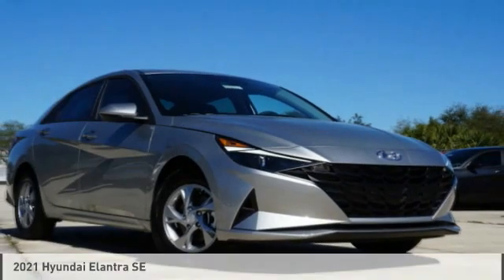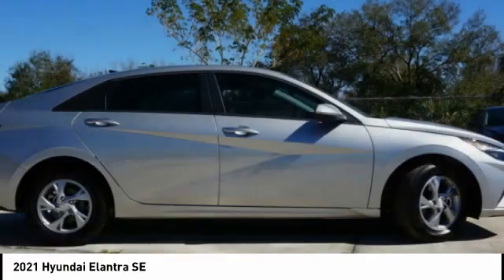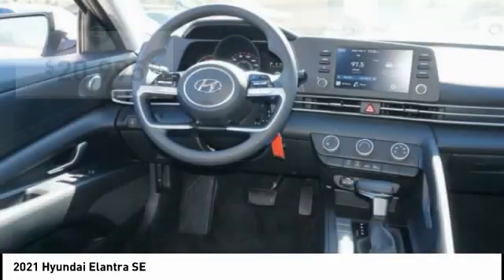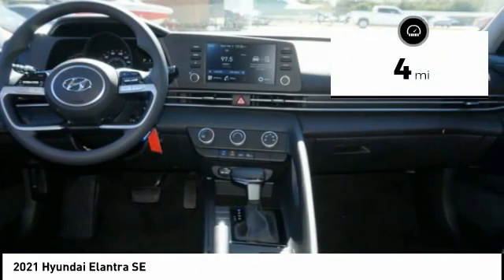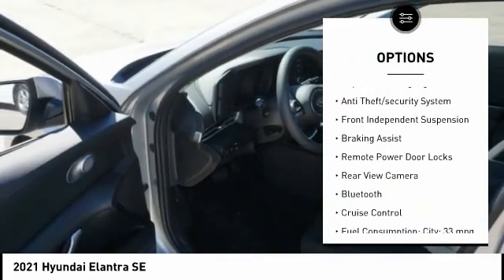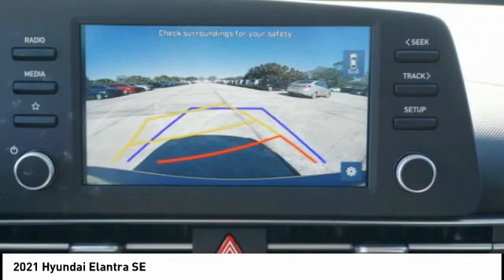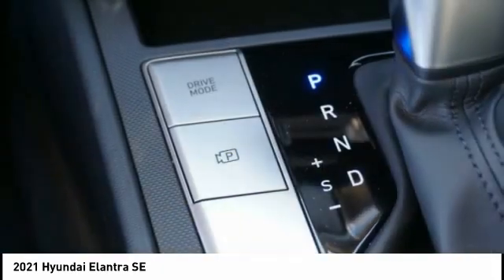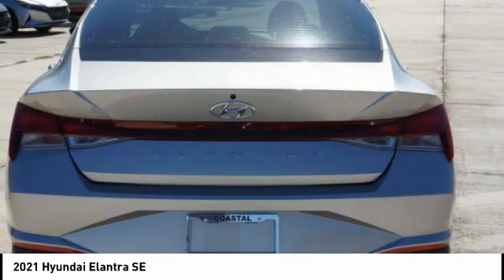2021 Hyundai Elantra Melbourne FL H73632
2021 Hyundai Elantra SE

You'll love this 2021 Hyundai Elantra. This is a vehicle you'll want to take home. Call and get in touch with Coastal Hyundai Mitsubishi directly, and be the first to open the vehicle door today!